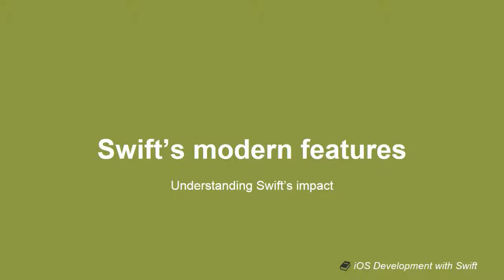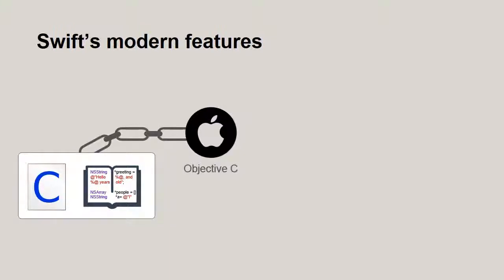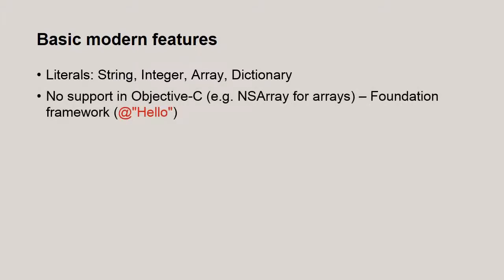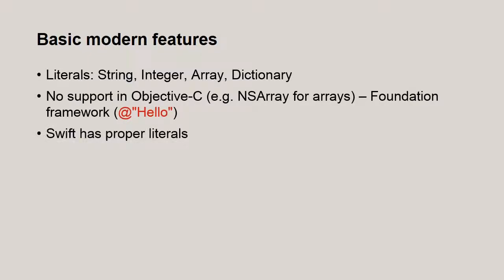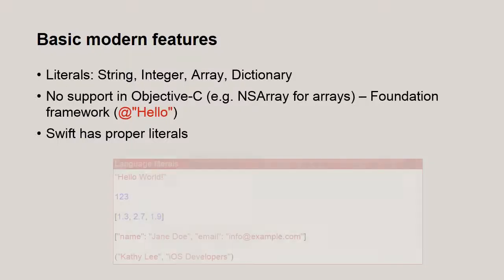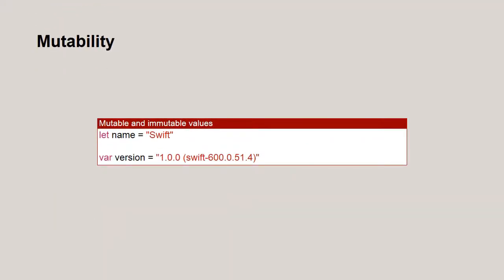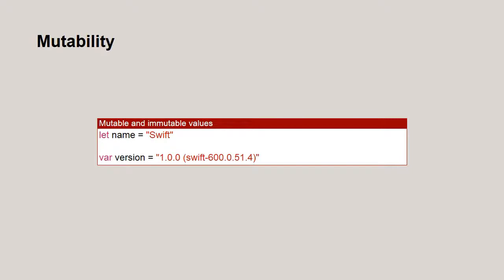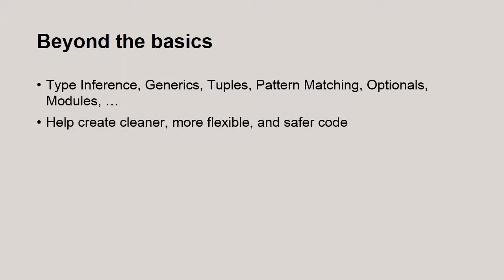The modern features in Swift